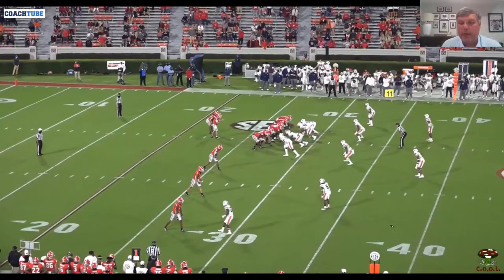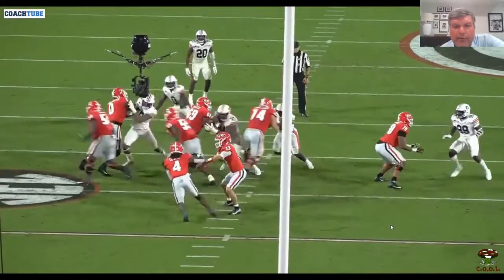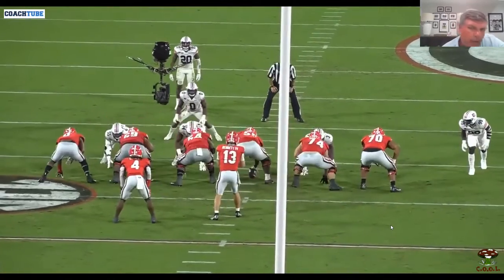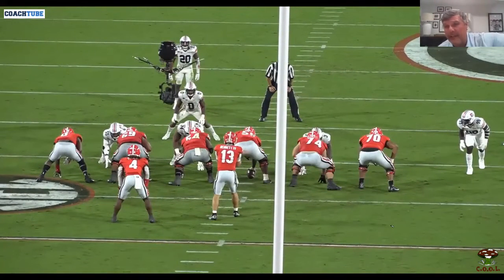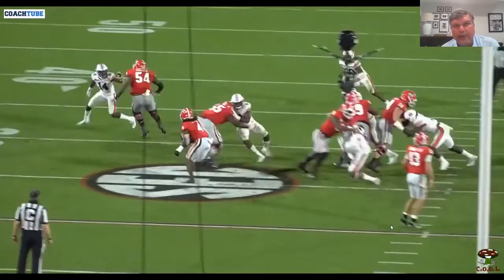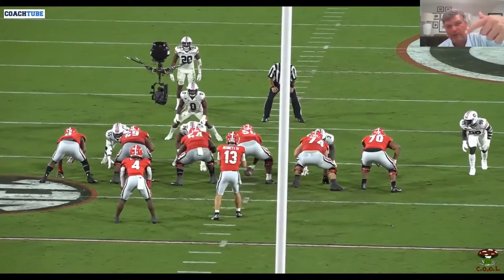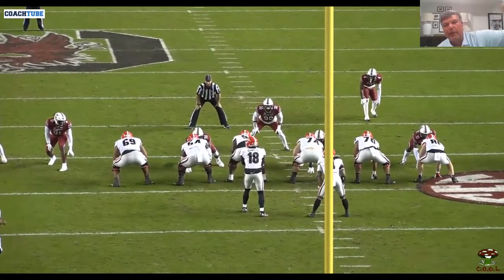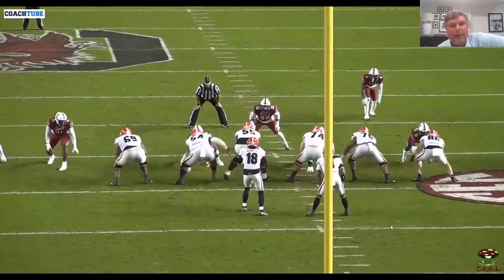Former Georgia OL Coach Matt Luke - Pin & Pull Outside Zone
Former Georgia OL Coach Matt Luke talking about their Pin & Pull Outside Zone Scheme. Coach Luke defines the rules for the play & why they like to run P&P-OZ to the nub side of formations w/ same side footwork for the TB.